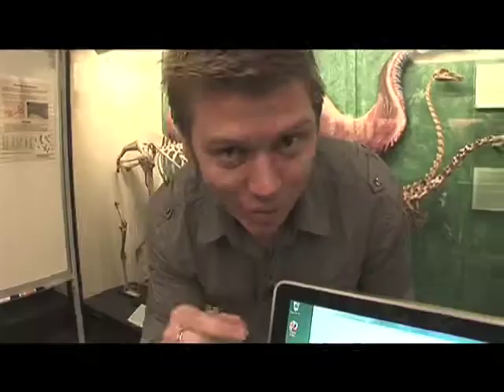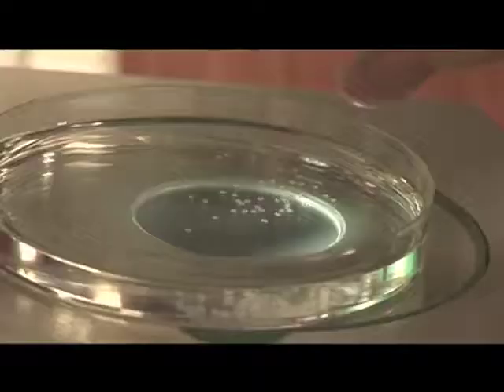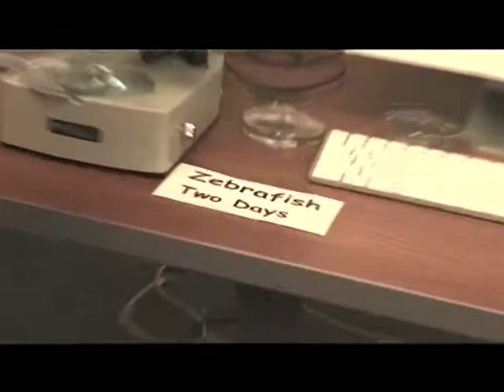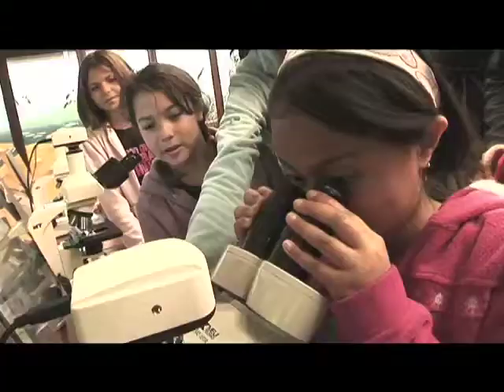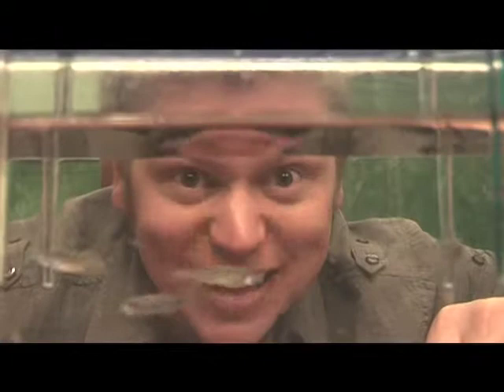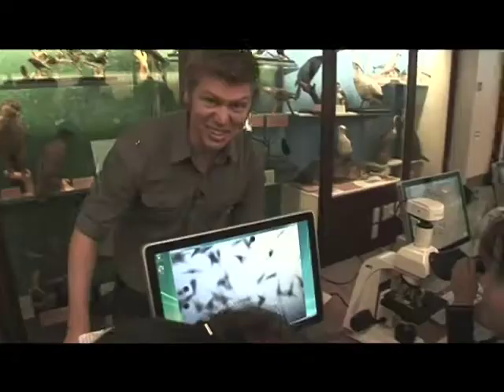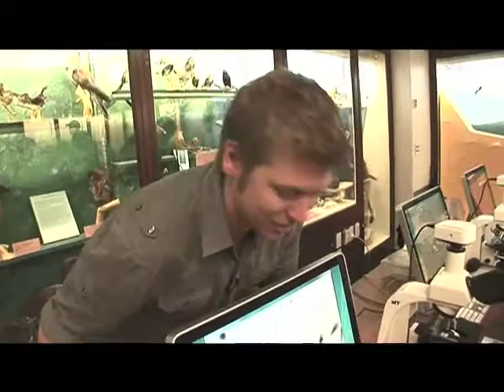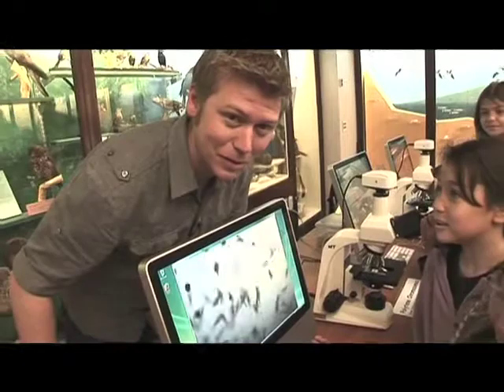Zebrafish - Incredible Science 2009